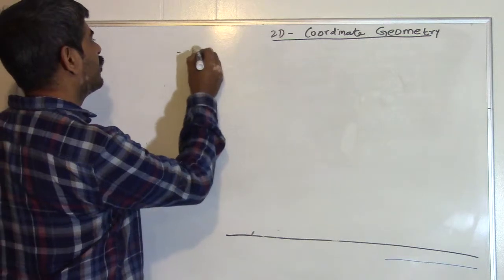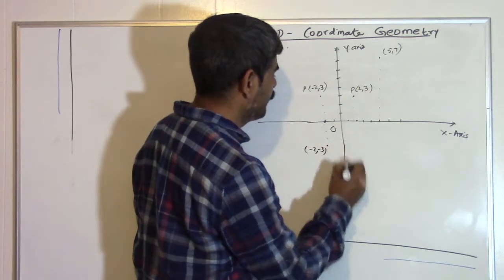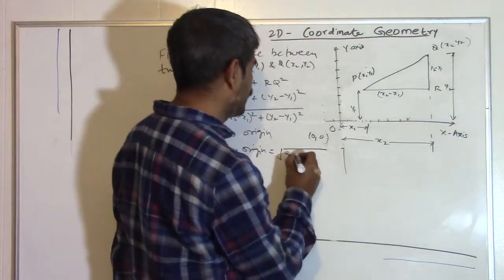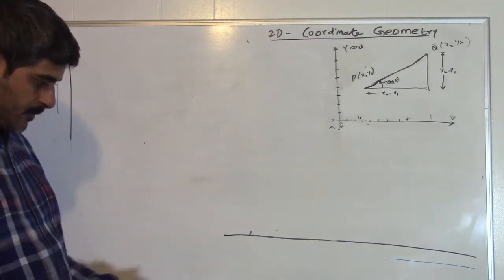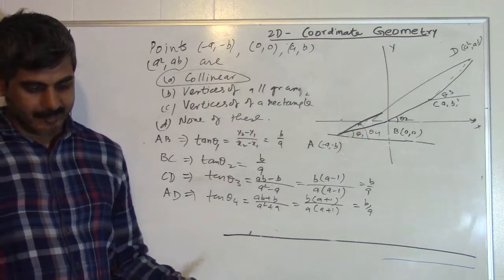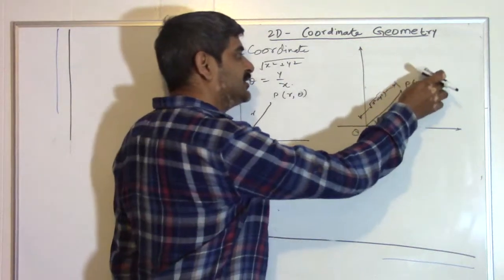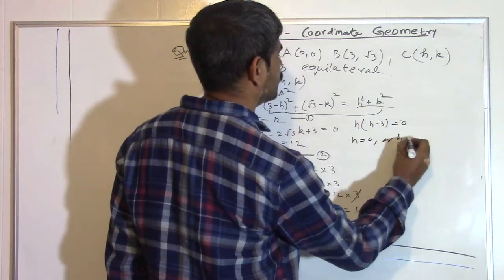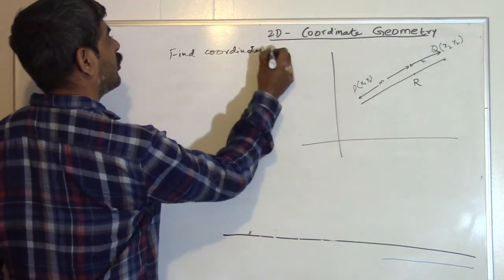2D Coordinate Geometry Point distance Lecture 1 IIT Main